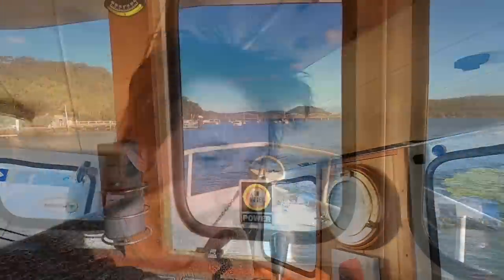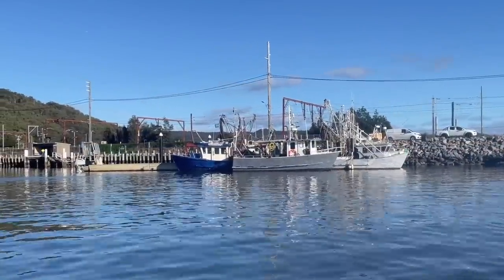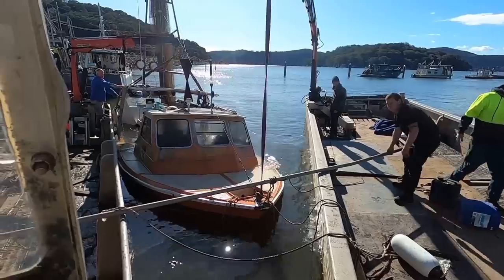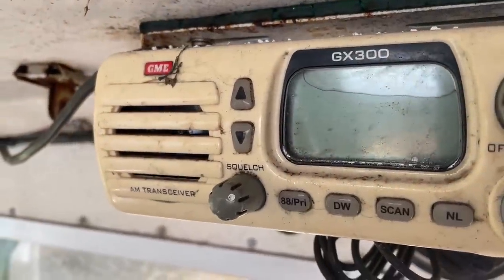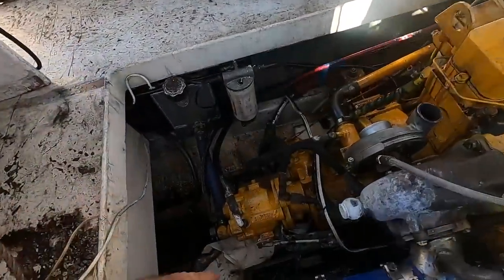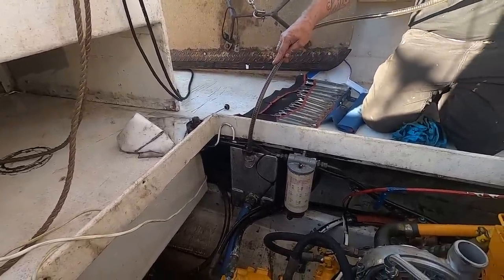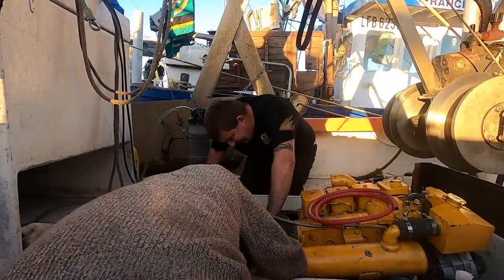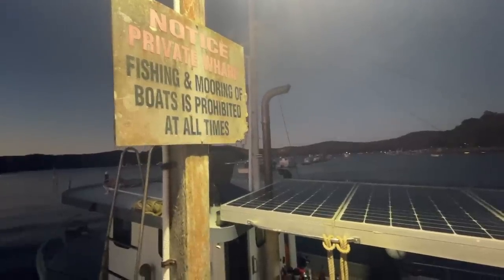Sunk Trawler Salvage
In this video Adrian help Rob salvage a prawn trawler that had sunk in the wind due to a mooring line failure. The line that failed was the spring that stopped it moving backwards. Without that line it moved back under the wharf in the strong winds and got pushed under when the tide came back up.